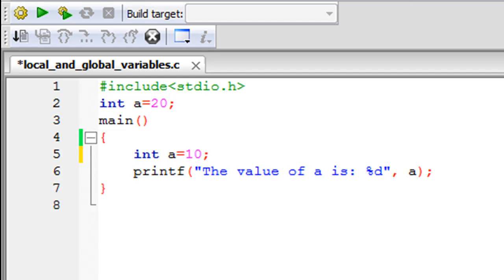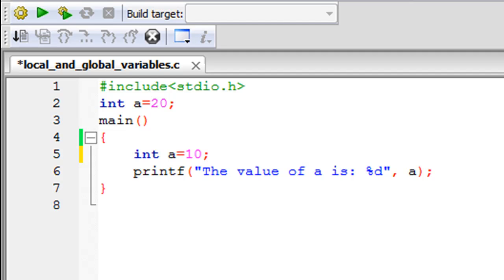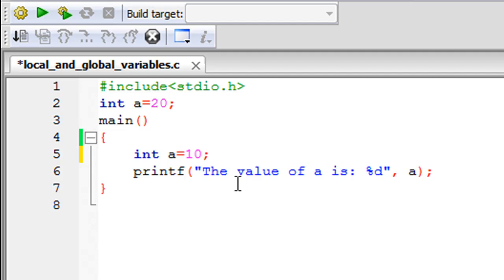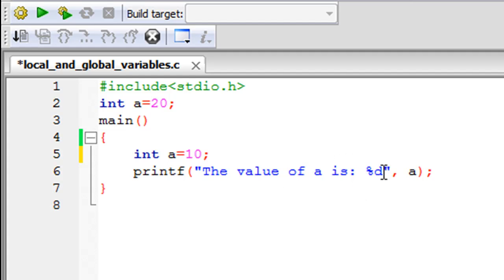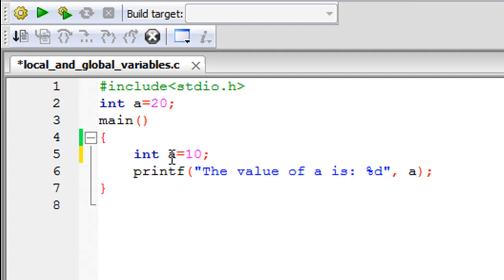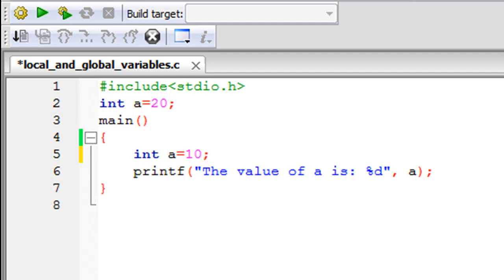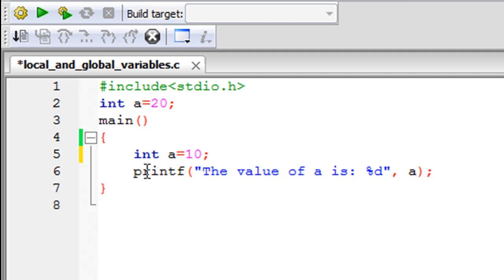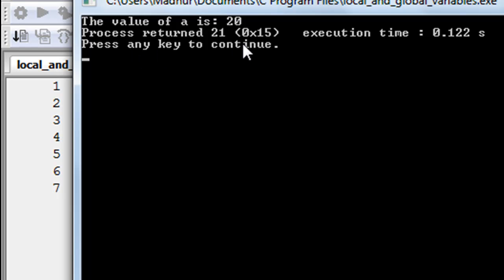C Programming Tutorial - 50: Scope in C (Local & Global Variables)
In this tutorial we'll check out the differences between local and global variables and we'll also try to understand what scope really is in C Programming Language.